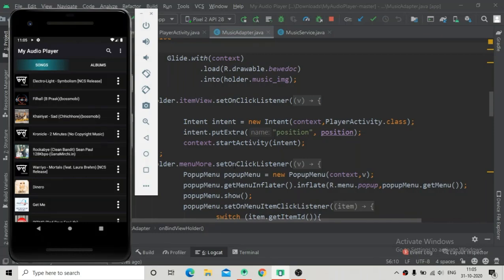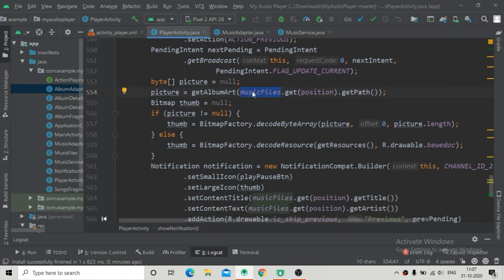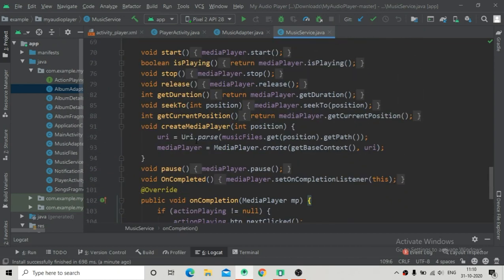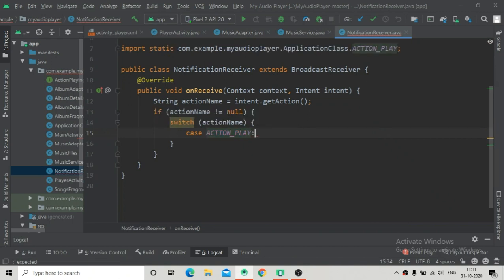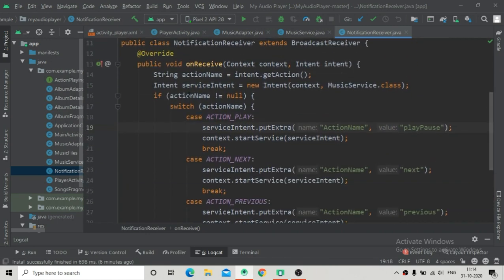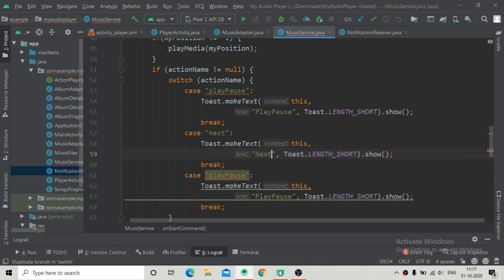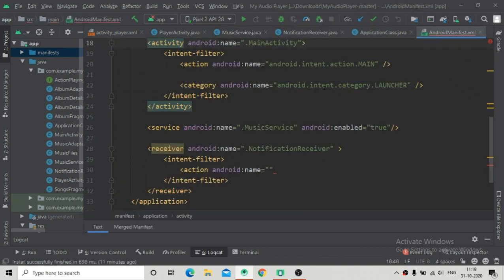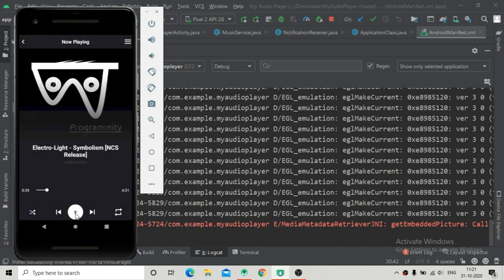How To Build Music Player - Android Tuts | Control Notification Buttons Broadcast Receiver Part - 18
In this series of music player app videos tutorials we will see how to create an audio player android app in android studio using Mediaplayer class as well as MediaStore Shared Storage of android with impressive design and animation as well as transition. @Programmity

This is the part - 18 where we will bind the service with the player activity and also we will create the application class to make the notification channel for android oreo and above and then we will be playing the audio files from the service we have created, then we will show the notification of the player to control the musics and then implement the actions related to the music player in notification. We are using the Glide library which is an image loading and caching library for Android for smooth scrolling.
Glide dependency :
implementation 'com.github.bumptech.glide:glide:4.11.0'
  annotationProcessor 'com.github.bumptech.glide:compiler:4.11.0'

Palette Dependency :
implementation 'androidx.palette:palette:1.0.0'